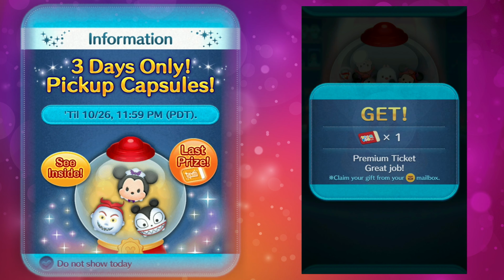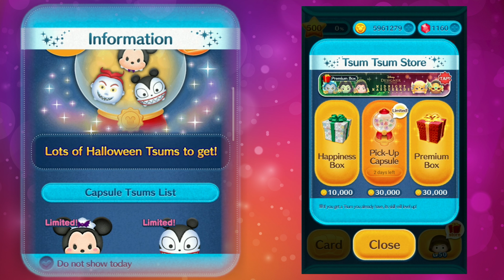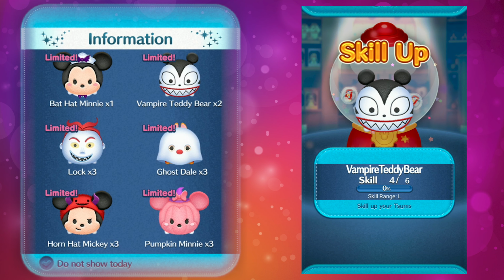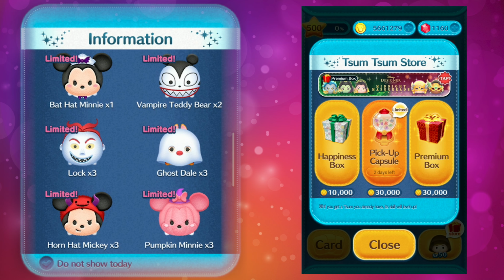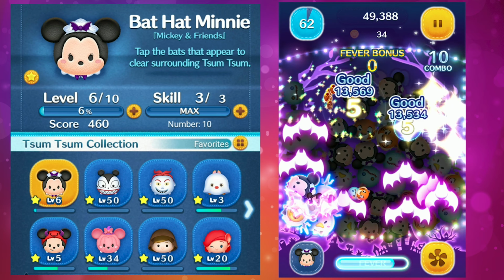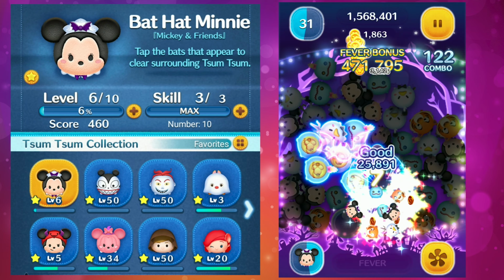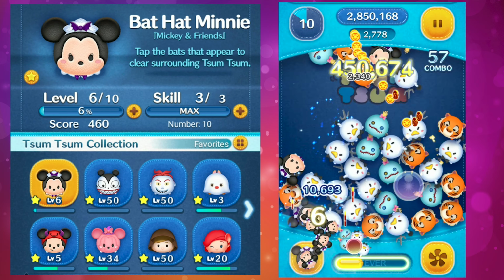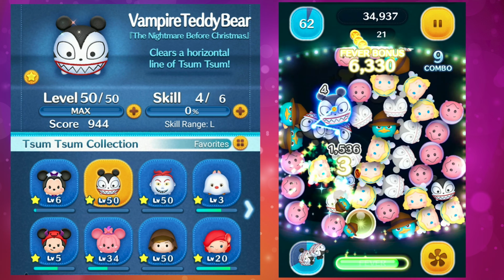Disney Tsum Tsum - Bat Hat Minnie! October 2022 Pick-Up Capsule #2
In this video I will show you all 6 of the Tsum's ability in this 2nd October Pickup capsule.

This PickUp Capsule we have The White Queen x2, Wonderland Cheshire Cat x2, Figaro x2, Kristoff x3, Scar x3, and Ursula x3

0:00 - Intro
2:35 - Bat Hat Minnie
4:57 - Vampire Teddy Bear
7:39 - Lock
10:16 - Ghost Dale
12:11 - Horn Hat Mickey
14:17 - Pumpkin Minnie